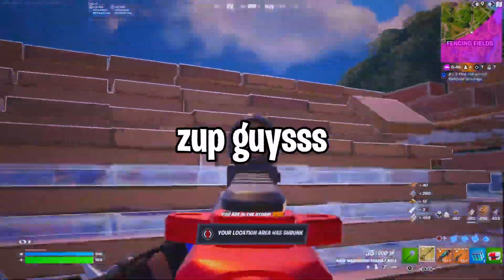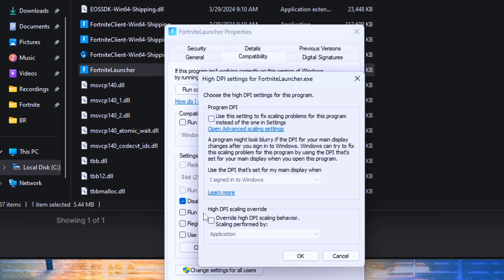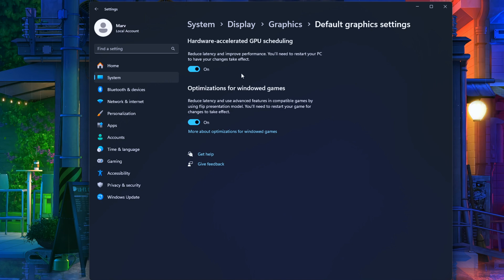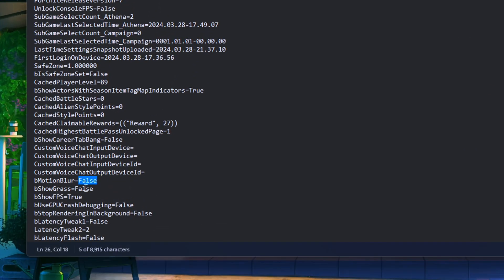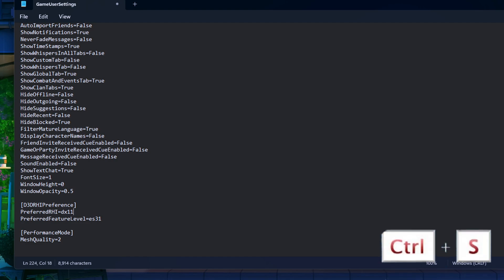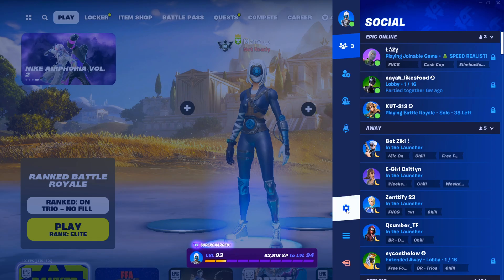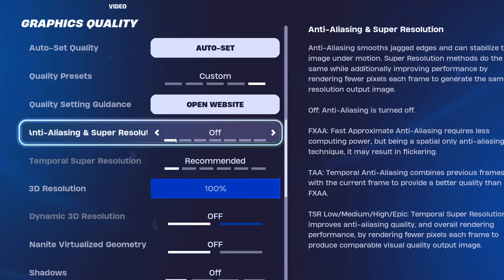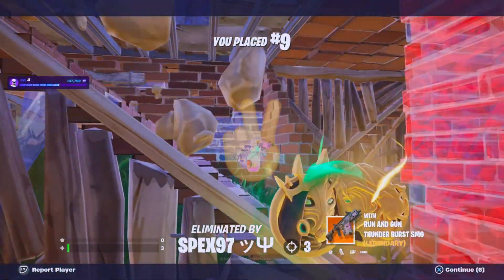How To Fix Fps Drops In Fortnite Ch5 Season 2 (On Any PC)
Hey Everyone! In this video i will show you the best competitive settings in the fortnite season. I will also be showing you some tips to boost fps in fortnite.  Learn how to fix it on any PC with our step-by-step guide to boost FPS, fix fps drops, eliminate lag, and stutters in Fortnite Chapter 5 Season 2.

TimeStamps:
Intro 0:00
Windows Tweaks 0:22
Fortnite Settings 4:22
Outro 5:57